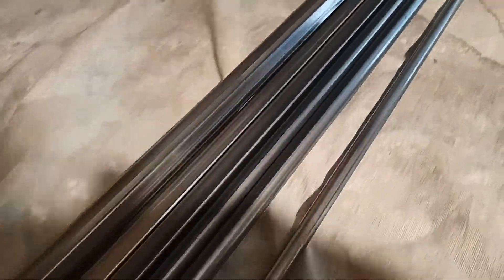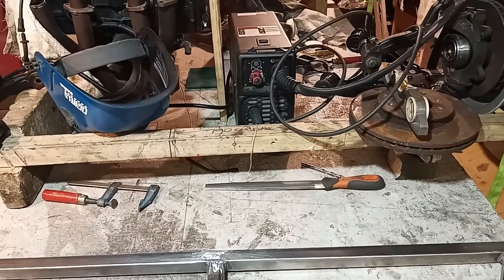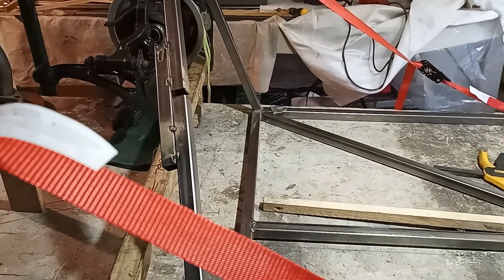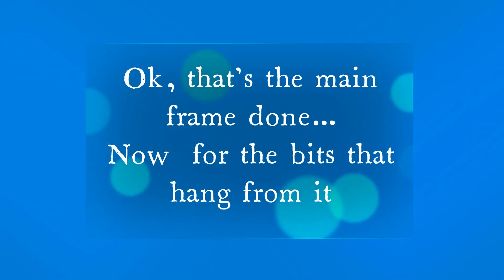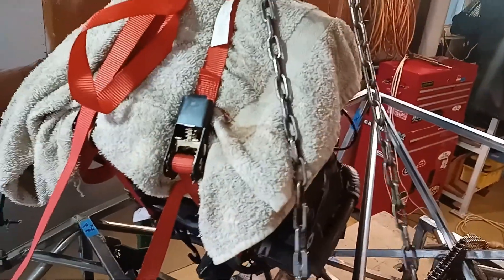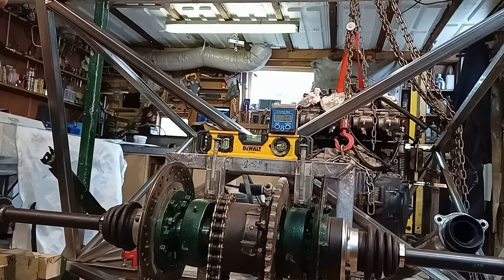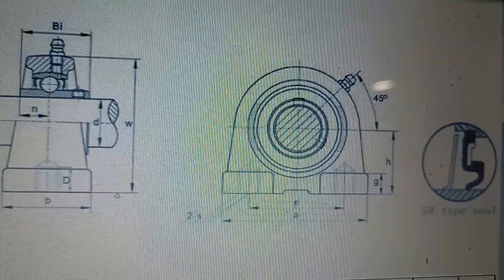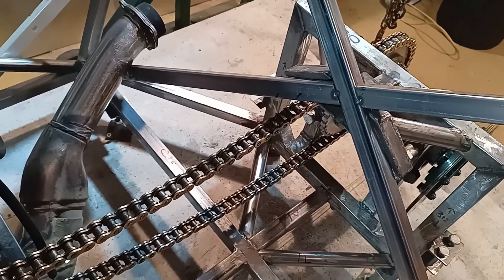Space Frame Build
The BEC has a tubular steel space frame. This video follows its construction from a wooden mockup to a fully welded frame including engine mounts and fitting the chain differential.

Music Credit (smooth sounds from an NJ band)
Man Outta Town (Instrumental) by Forget the Whale